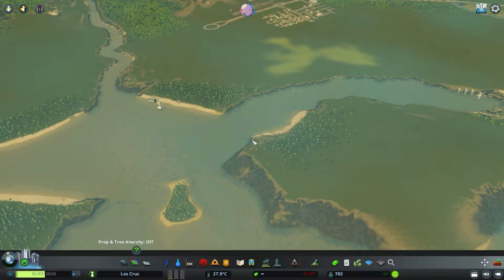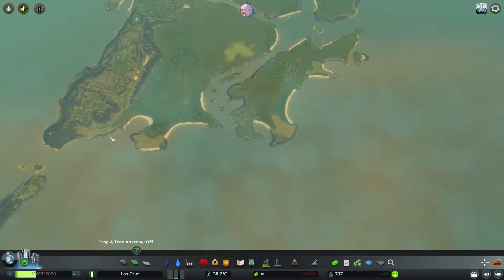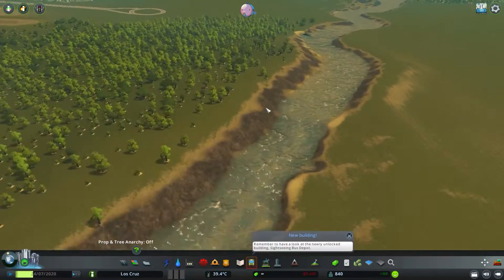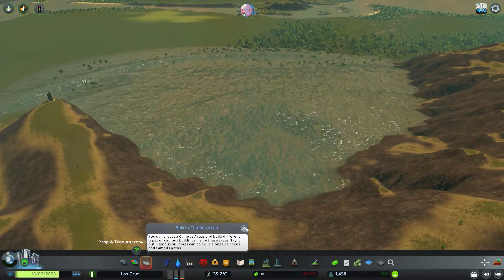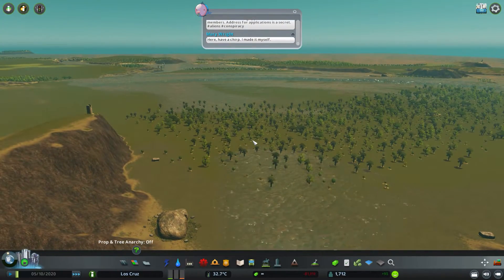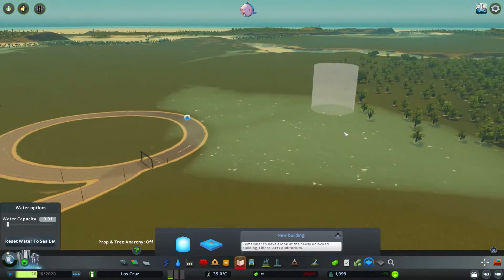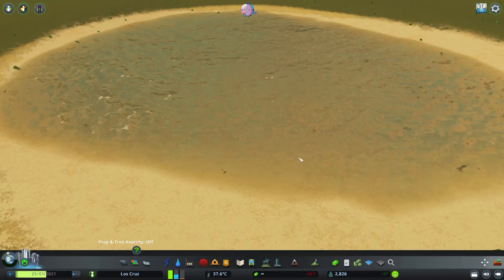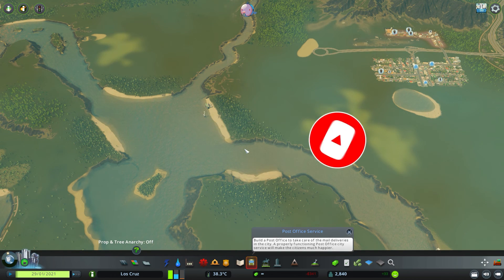Cities Skylines Water Physics Tutorial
We will look at Cities Skylines Water Physics and how you to and make amazing water and rivers in Cities Skylines
The game has a great water physics engine and with the use of the extra landscaping tool you can now play like a god with the water.

here Skotyyy will show you how you can change the height of the sea with sea level control,
how water flows in rivers and interacts with objects
and how to create source blocks for rivers and also how to make ponds and lakes that don't overflow